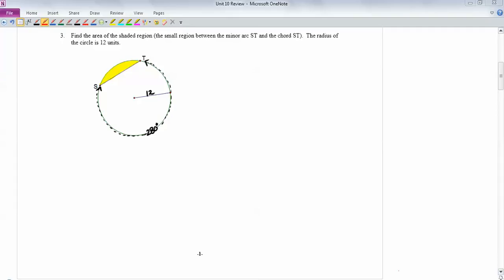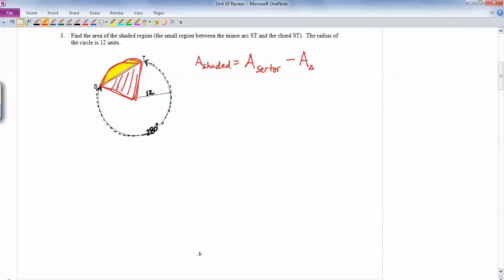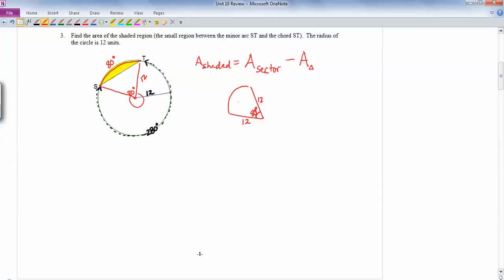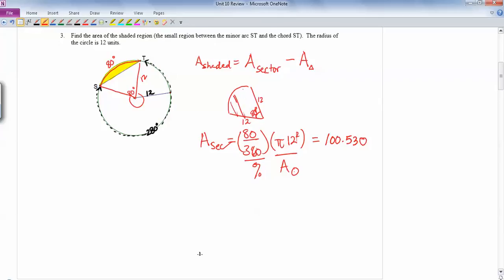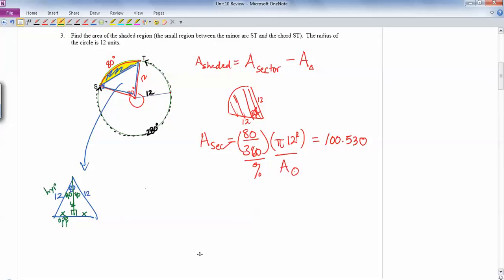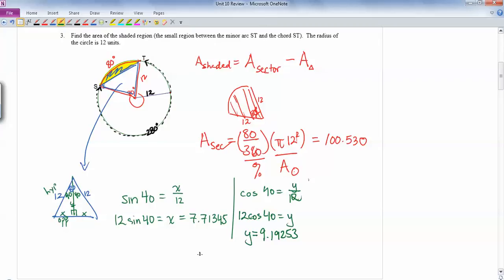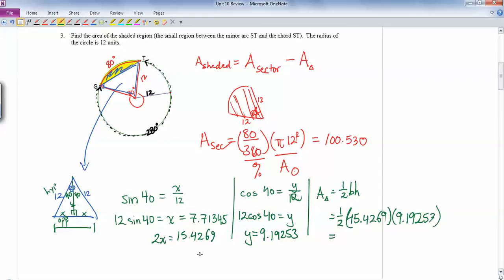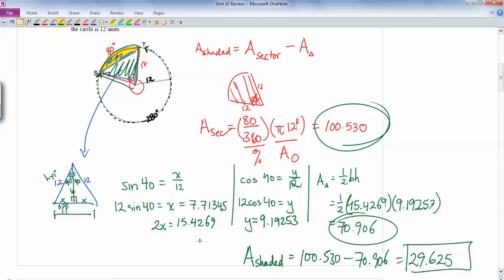Geometry - Unit 10 Review #3